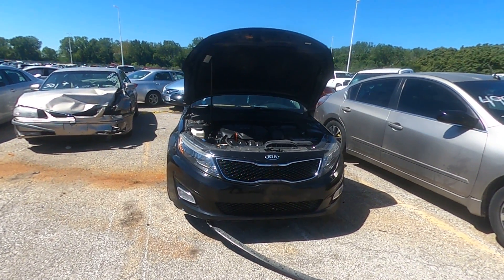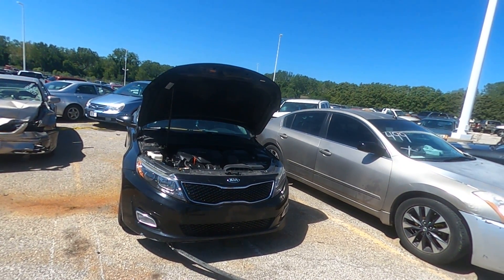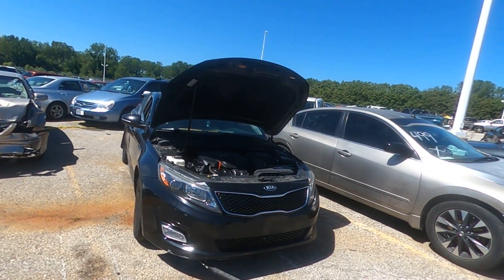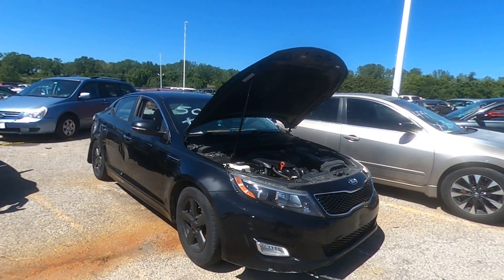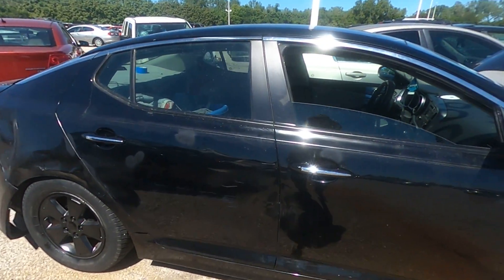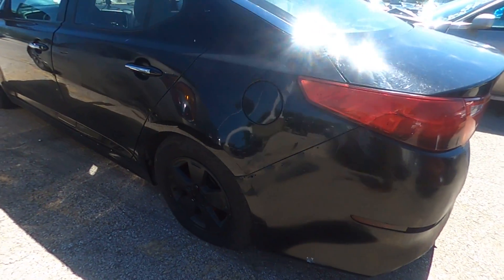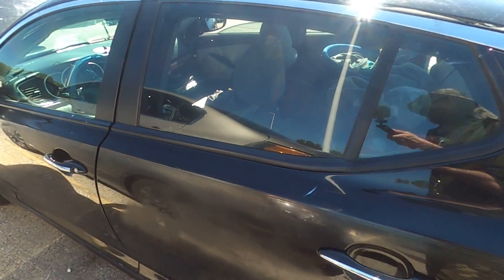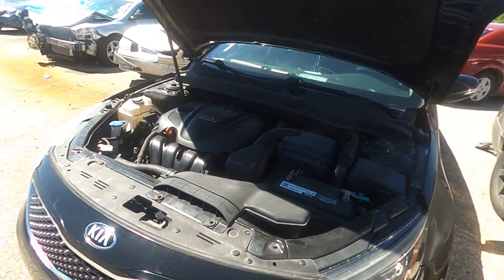LOT 500 September 2022 KC Tow Lot Auction